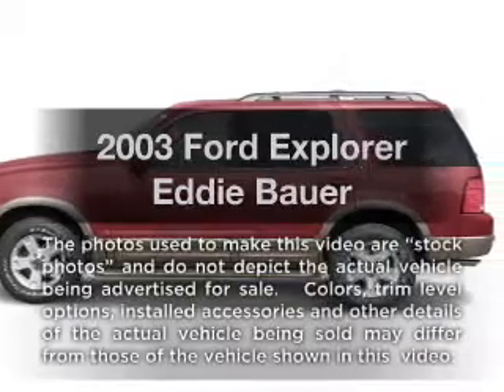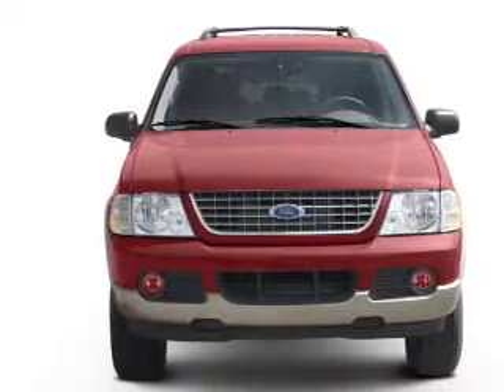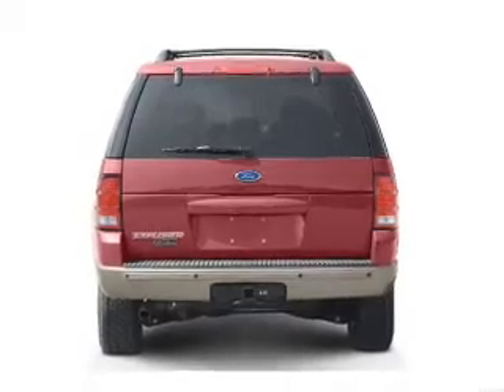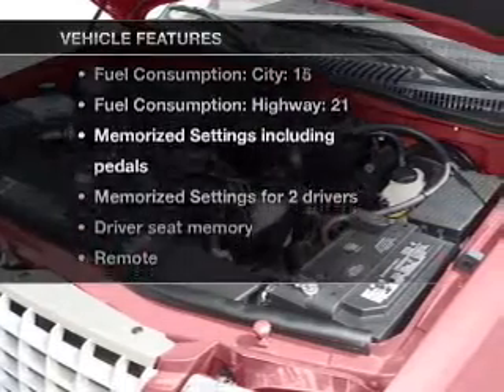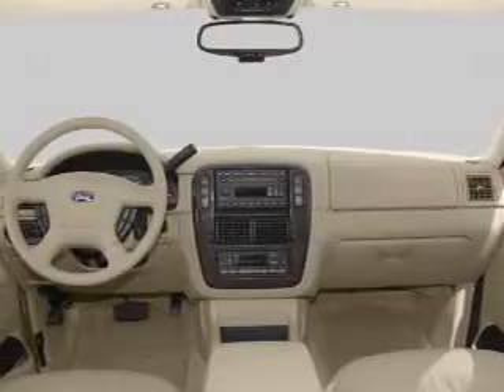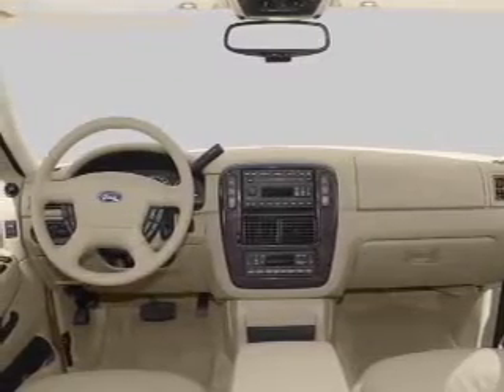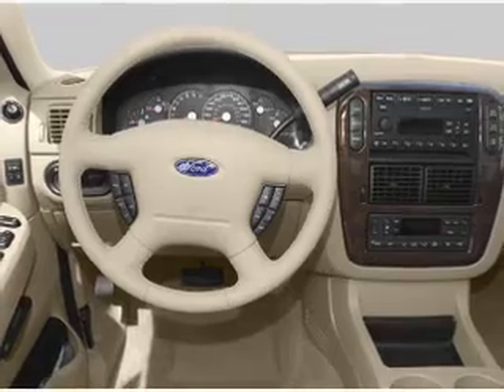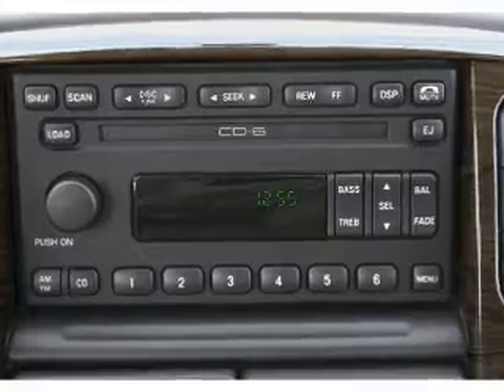2003 Ford Explorer - Riverside CA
Year: 2003
Make: Ford
Model: Explorer
Trim: Eddie Bauer
Engine: 4.0 liter 6 cylinder 12 valve
Transmission: 5-Speed Automatic
Color: Green
Mileage: 140608
Address:
5900 SYCAMORE CANYON BLVD